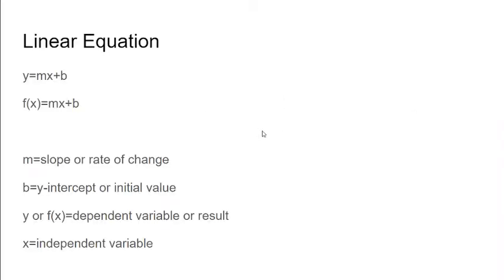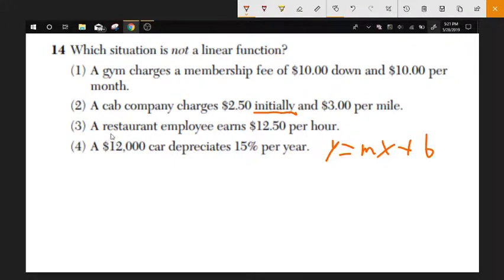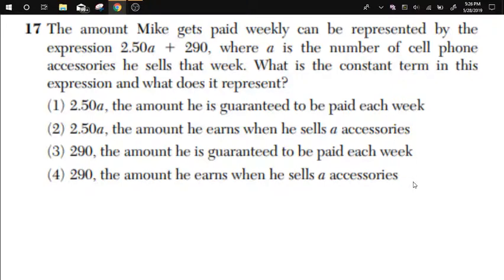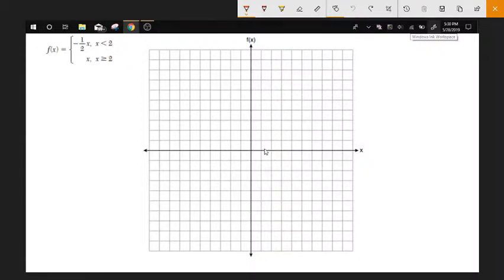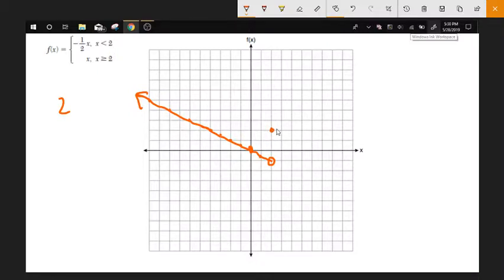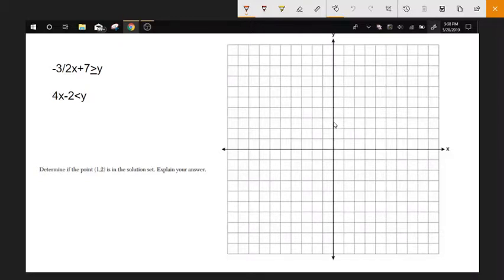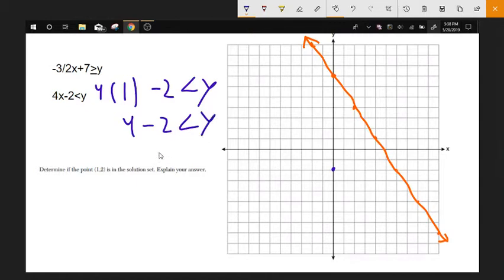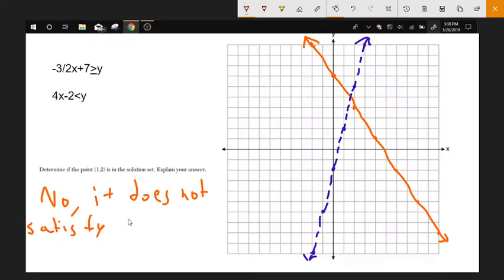Algebra 1 Regents Exam Review with Questions: Linear Equations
A review of linear equations and how to solve problems involving them in Regents Exams. The June 2018 Regents Exam is used in the video to give examples of Algebra 1 exam questions.